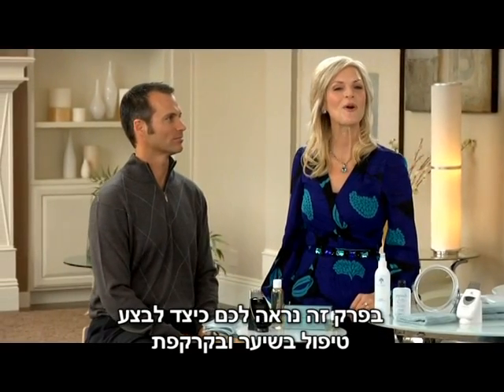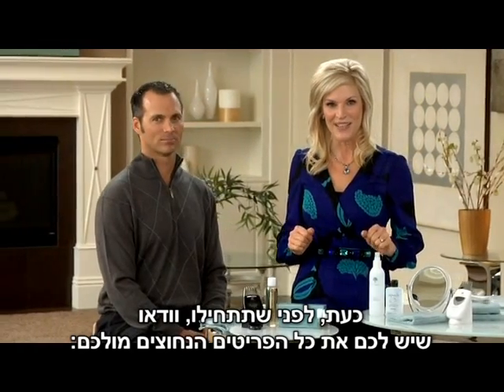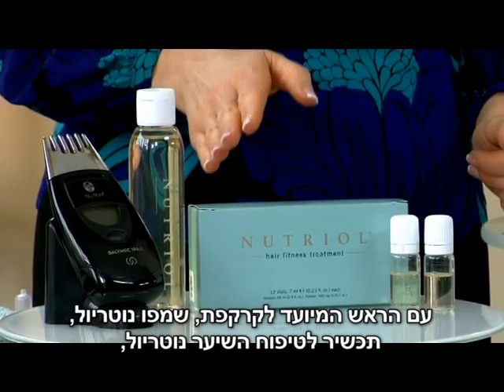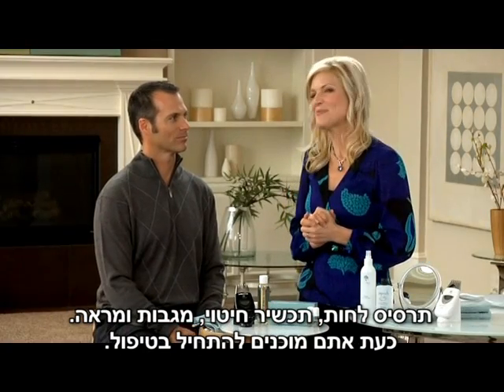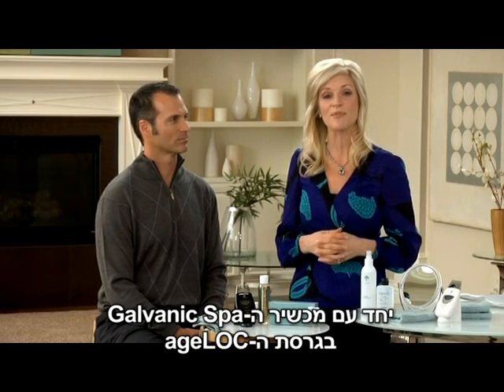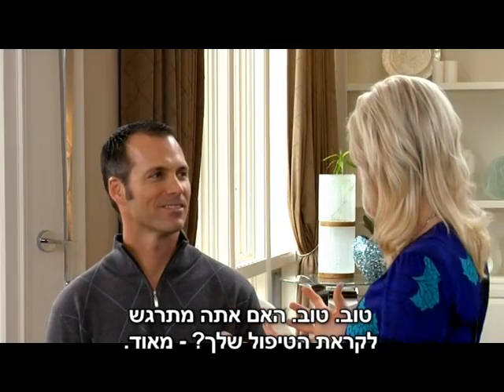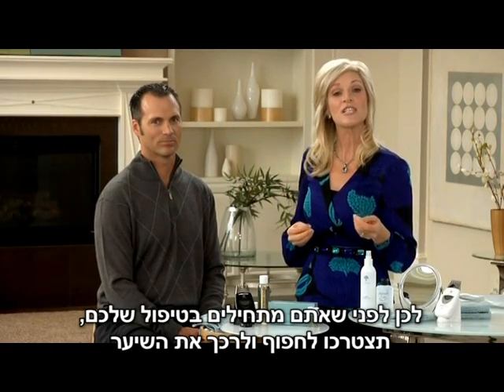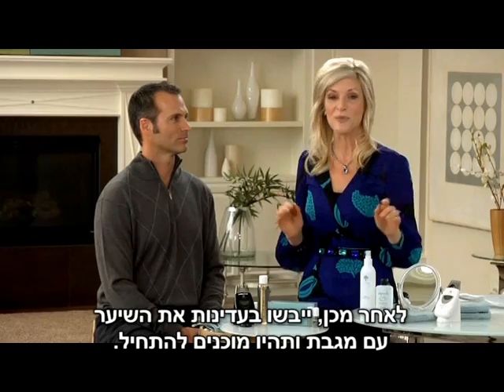טיפול בנשירת שיער והתקרחות- חלק א'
שיטת ageLOC Galvanic Spa & Nutriol השיטה האידיאלית לבעיית נשירת שיער והתקרחות. מעניק שיער מראה ושופע.